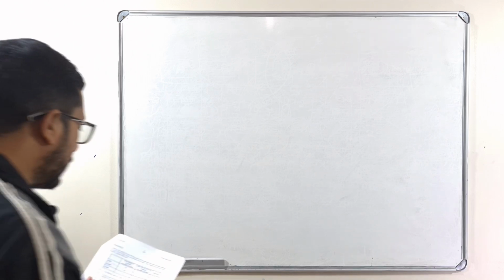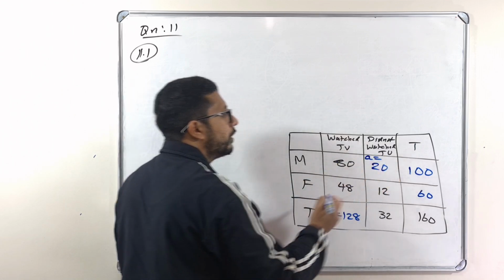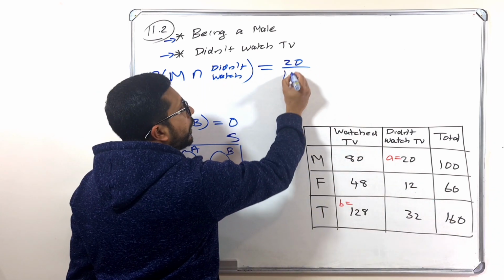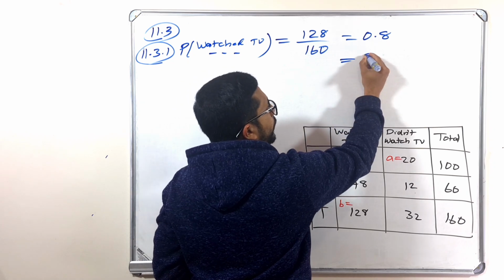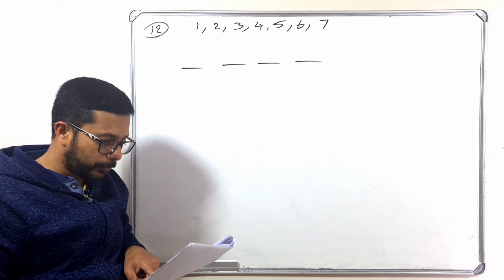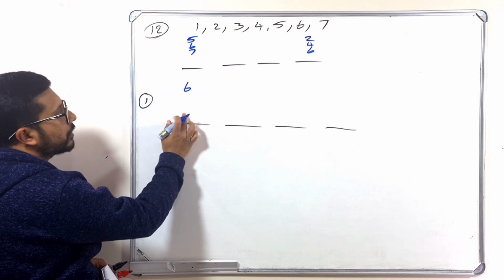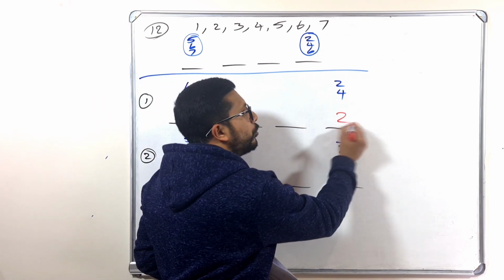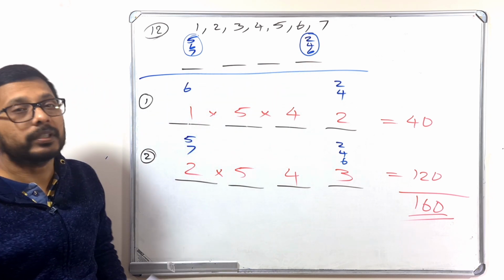Probability- November 2016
This video will help you to revise the Grade 12 Mathematics Probability section based on the November 2017 Question Paper.

Probability -(November 2017)